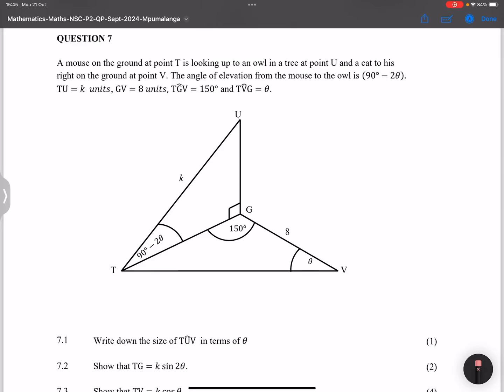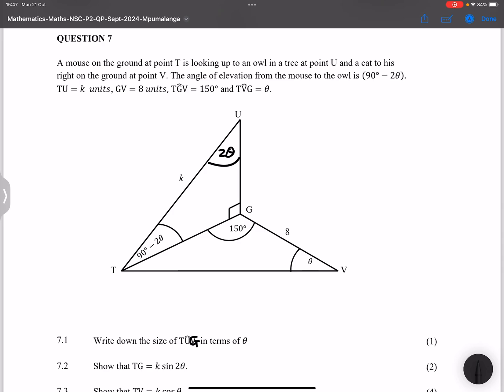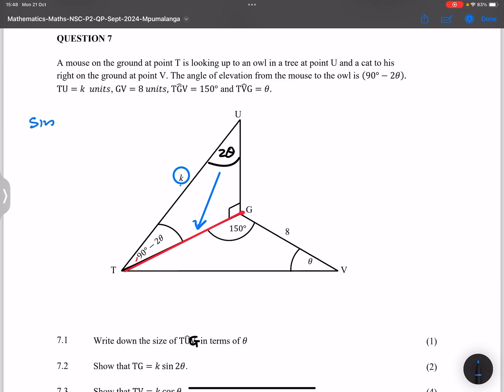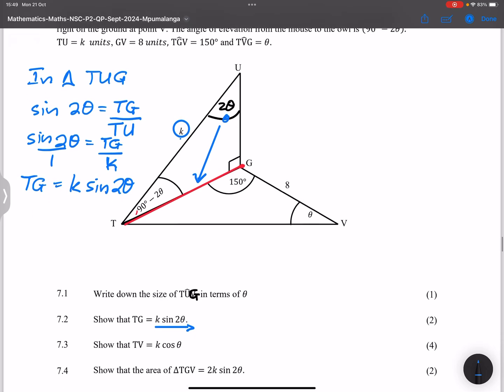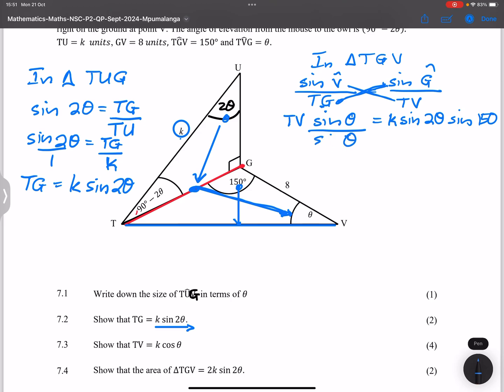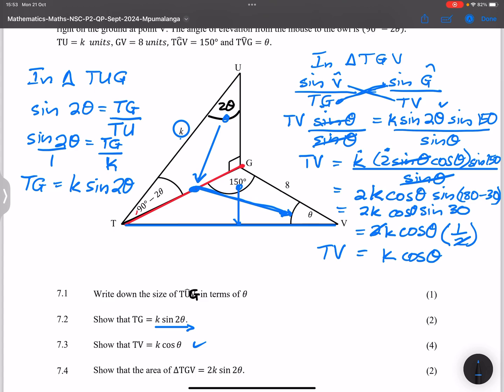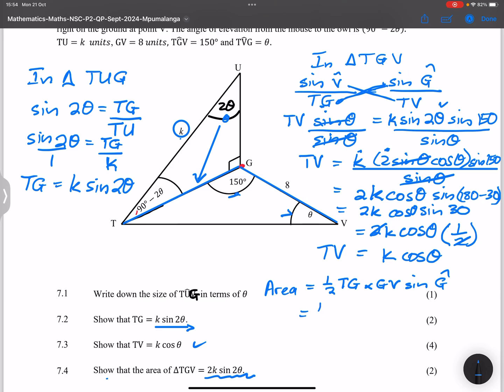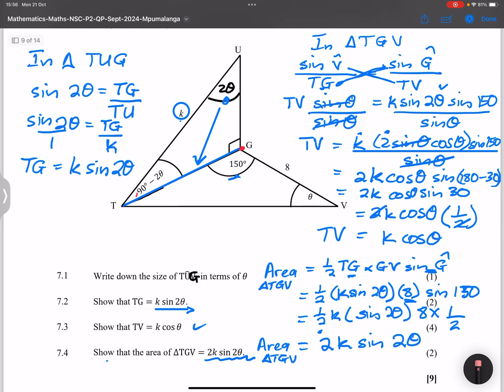Mpumalanga Prelim 2024 | Question 7 | Paper 2 | Mlungisi Nkosi